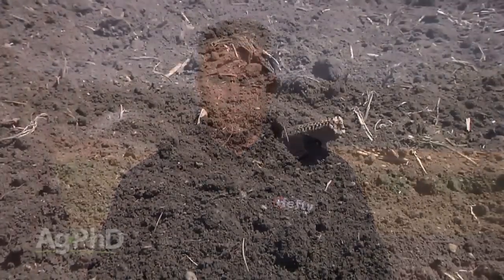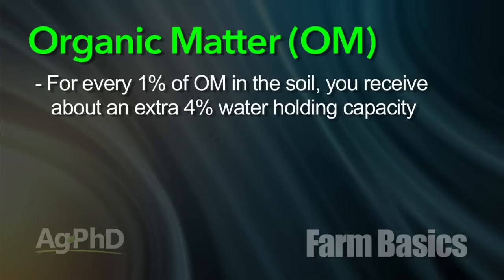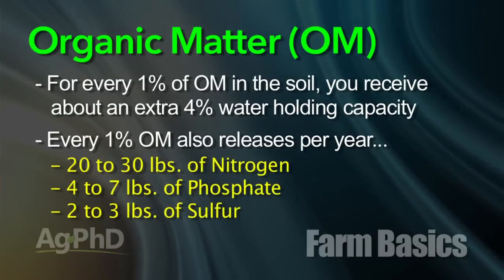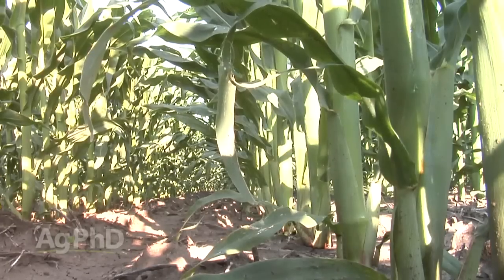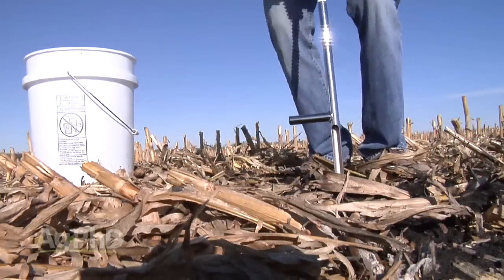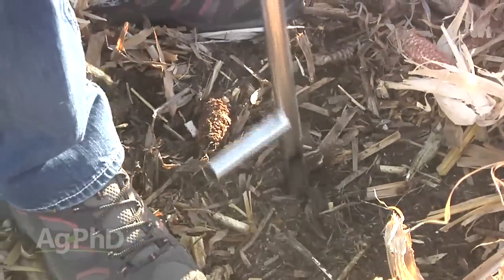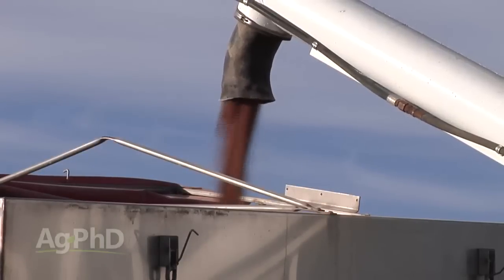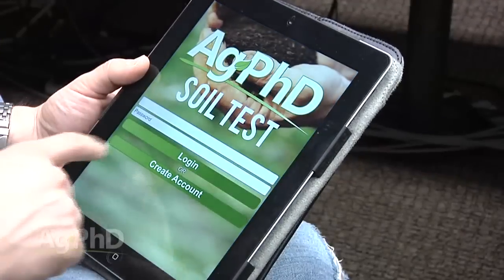Ag PhD Show #887 (Air Date 4/5/15)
On this week's show, Brian & Darren look at organic matter, fungicide sites of action, grid soil sampling, and the Weed of the Week, Yellow Woodsorrel.